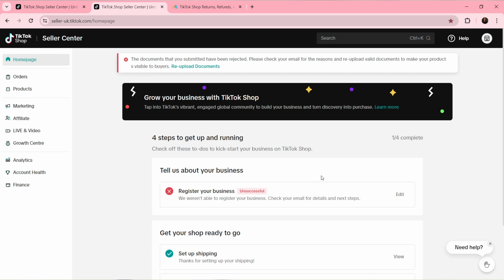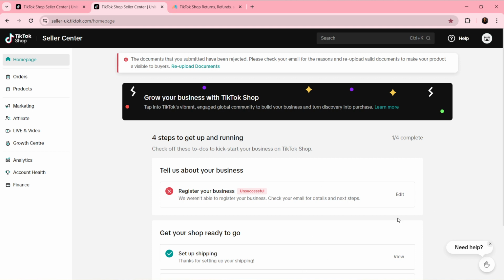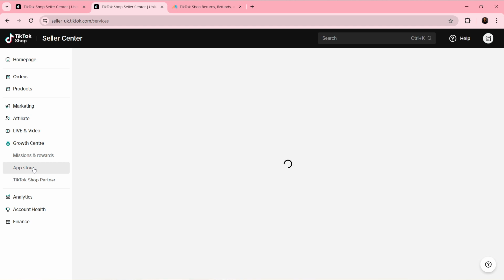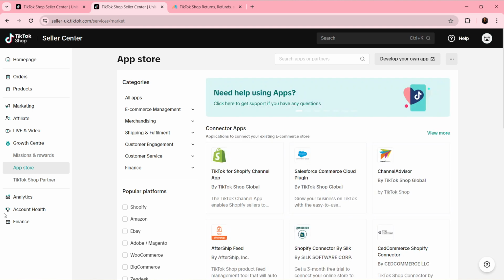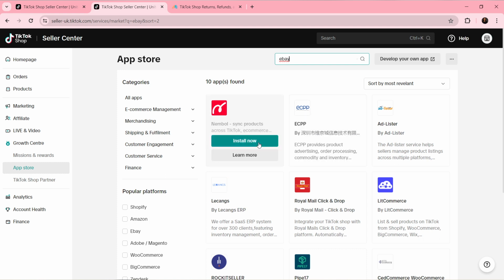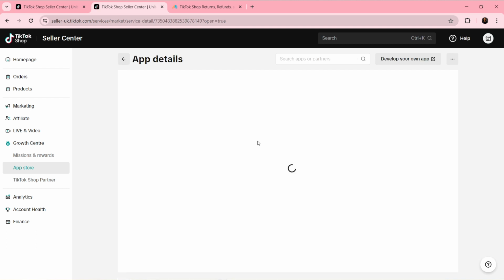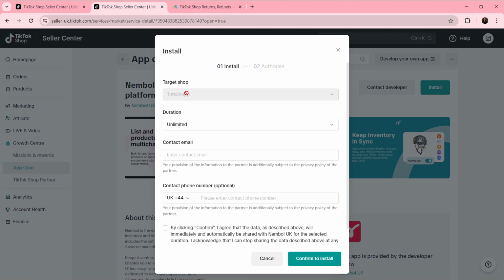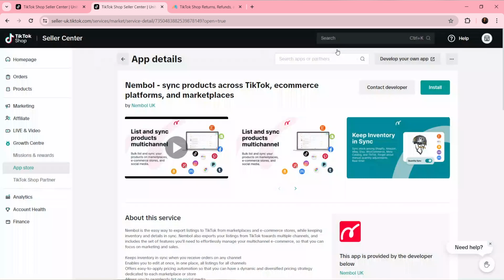How to Connect Tiktok Shop and Ebay (Easiest Way)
In this video I will show you How to Connect Tiktok Shop and Ebay . It would be good if you watch the video until the end so that you don't miss important steps.